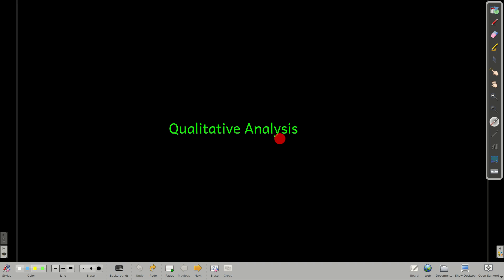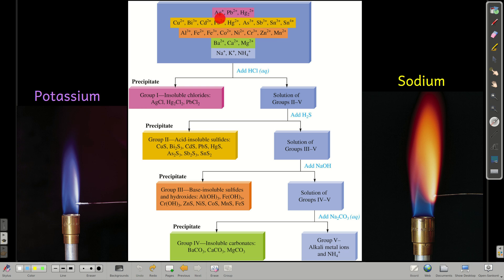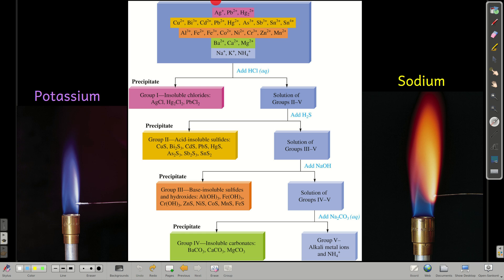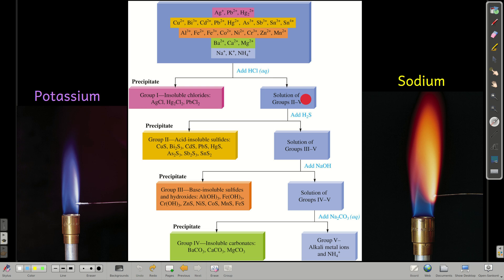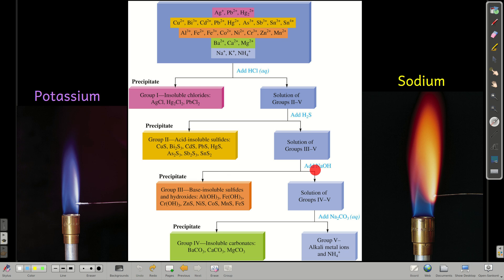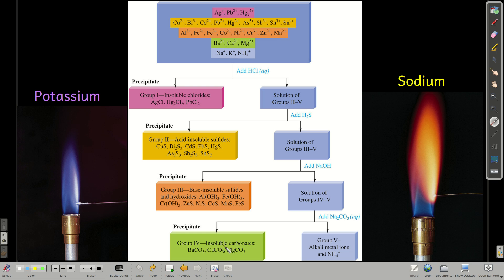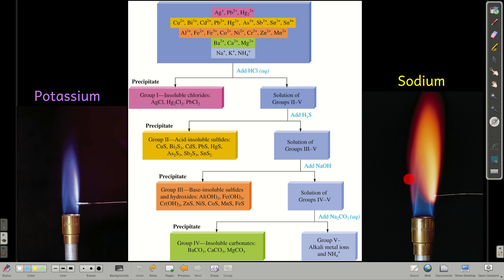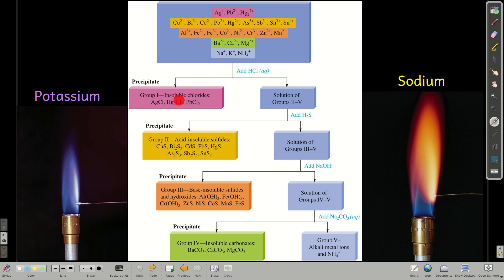Chem102QualitativeAnalysis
A qualitative analysis scheme for separating an aqueous solution of cations into groups.